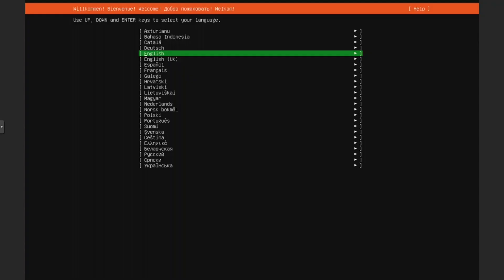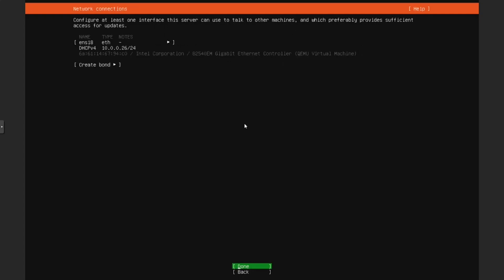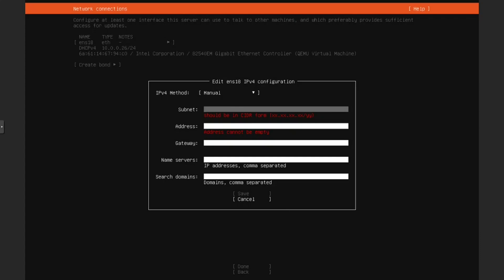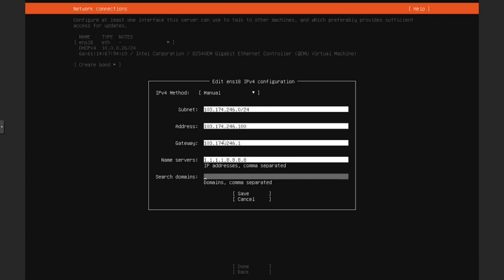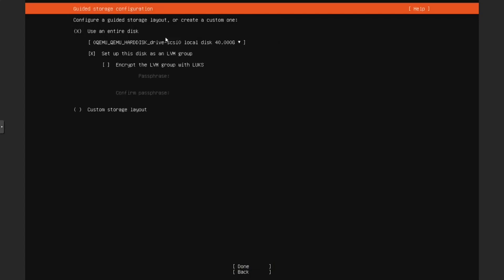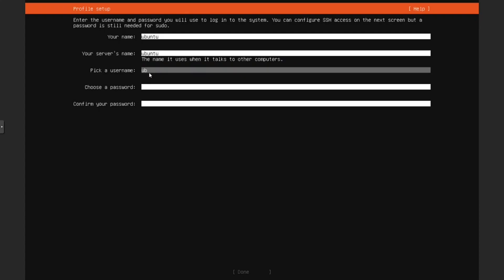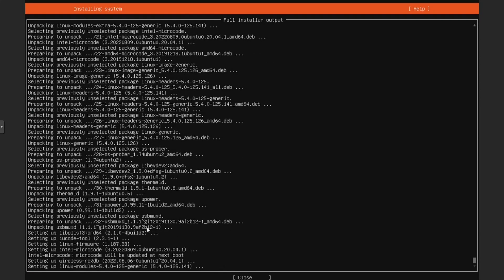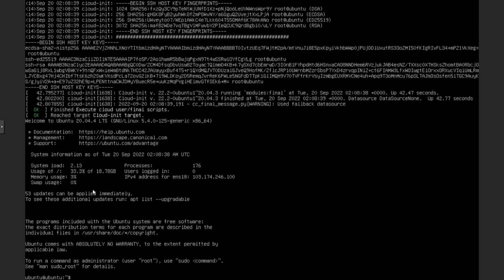Installing Ubuntu 20.04 Live Server on Proxmox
Install ubuntu 20.04 Live server from iso on proxmox also works for any other virtual or physical machine.